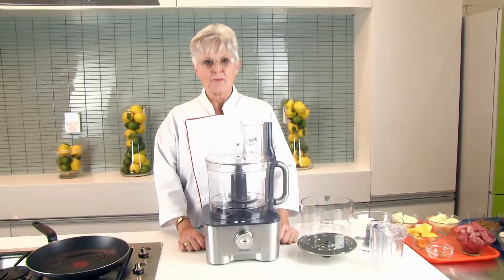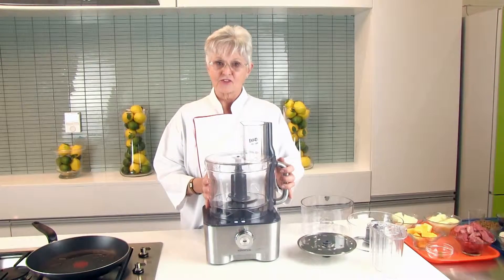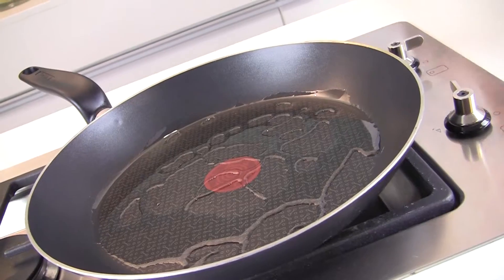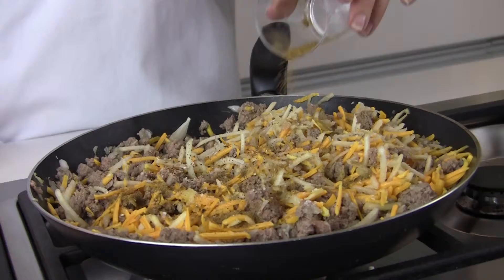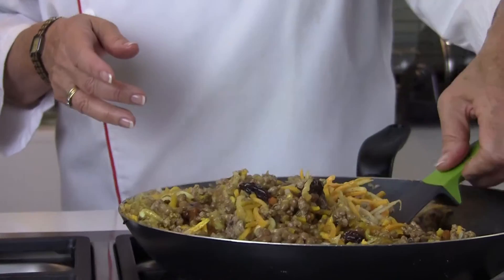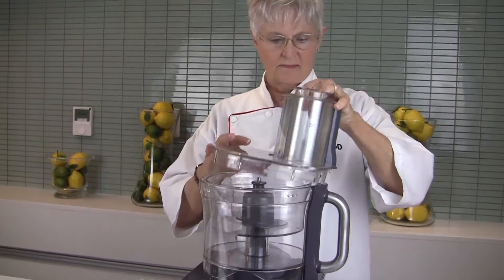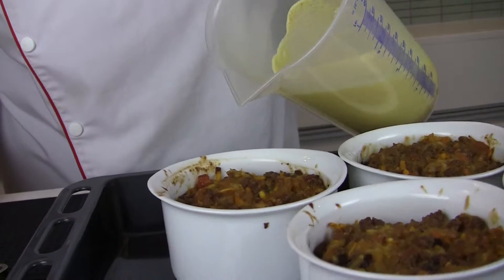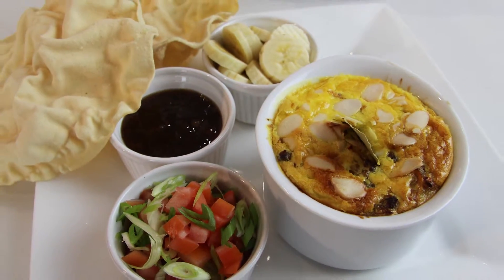South African Bobotie Recipe for your Multipro Excel Food Processor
Learn how to make traditional South African Bobotie using this recipe for your Kenwood Multipro Excel Food Processor.